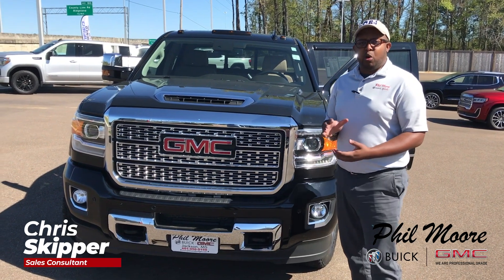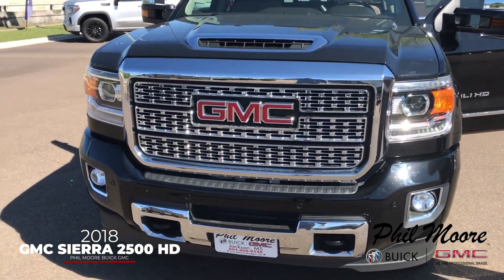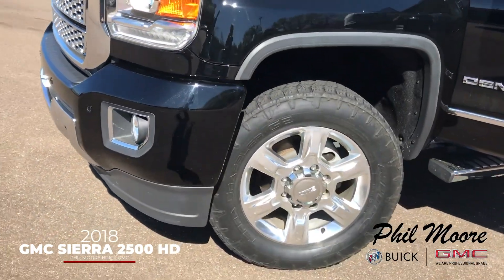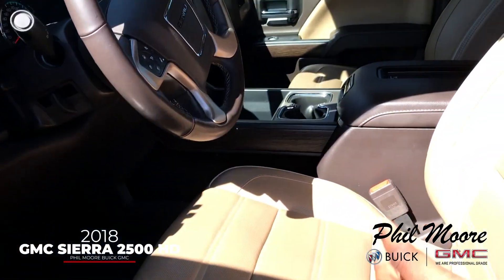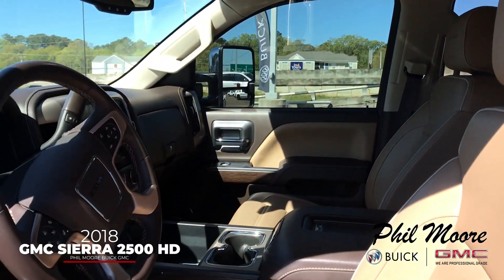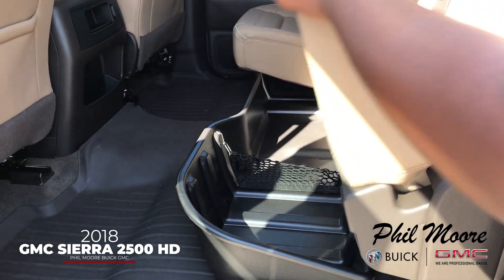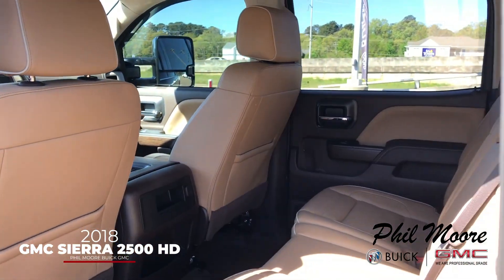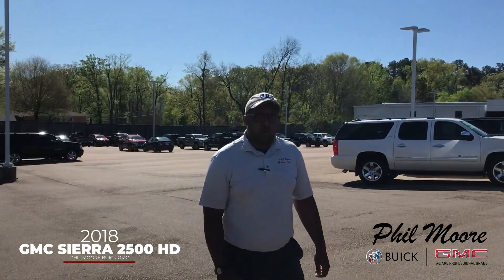2018 GMC Sierra 2500HD 4WD Denali - Phil Moore Buick GMC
When you're ready for an automotive upgrade, try this 2018 GMC Sierra 2500HD Denali on for size, which features a backup sensor, ventilated seats, remote starter, parking assistance, a navigation system, braking assist, dual climate control, hill start assist, stability control, and traction control. It comes with a 8 Cylinder engine. You can trust this crew cab 4x4 because it has a crash test rating of 4 out of 5 stars! For a good-looking vehicle from the inside out, this crew cab 4x4 features a beautiful onyx black exterior along with a cocoa/dark sand interior.